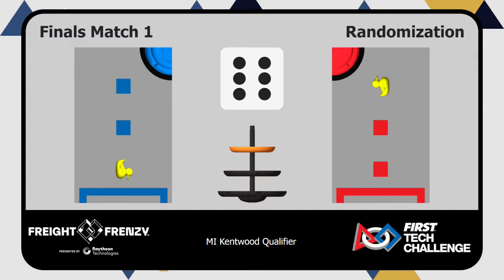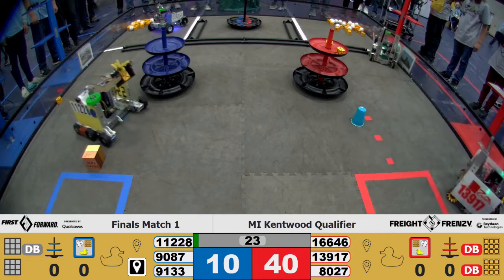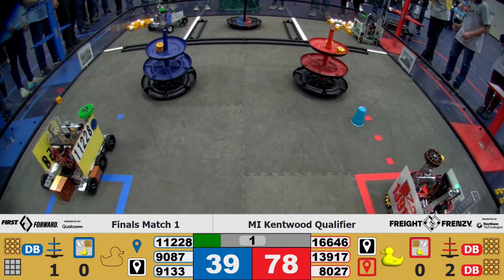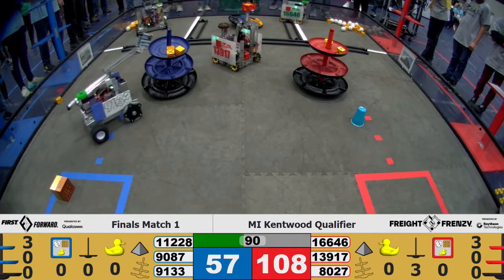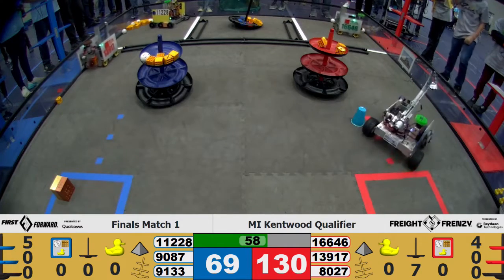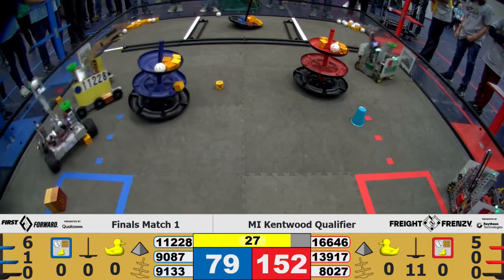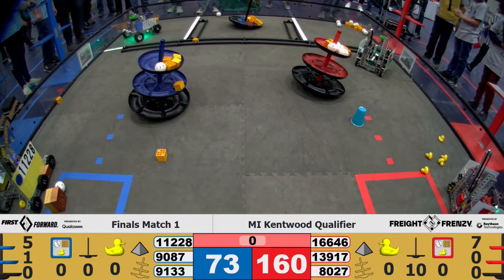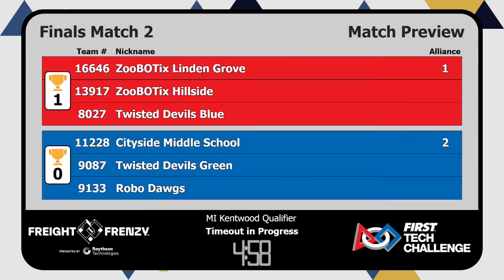2021-2022 Freight Frenzy FTC Kentwood FINAL #1 - ( 222 Points )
The opposing alliance played the captain and their second pick robot in the first match.
Their second pick robot pull freight from the warehouse next to our side hoping to create a jam and slow us down. We counter by pulling freight from the opposite warehouse. The additional travel distance lowered the scores for both teams.

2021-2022 Freight Frenzy FTC Kentwood FINAL #1

FIRST TECH CHALLENGE FREIGHT FRENZY